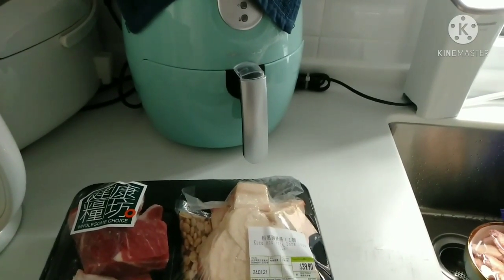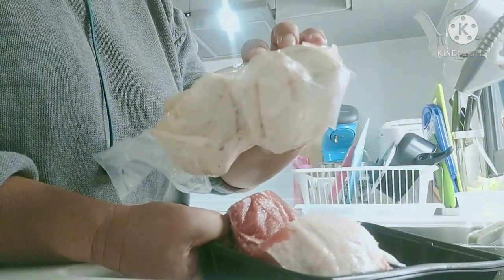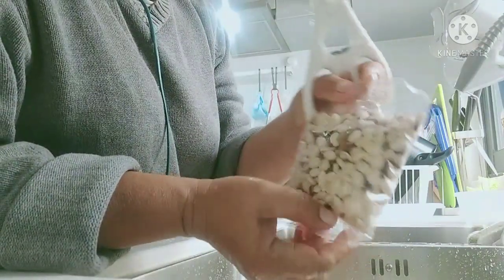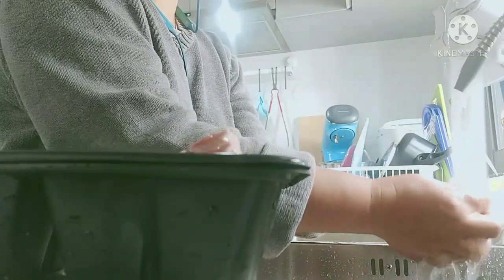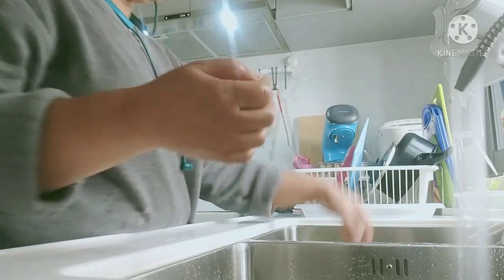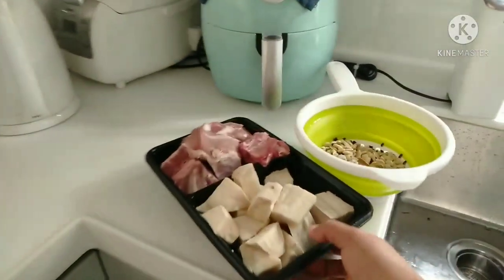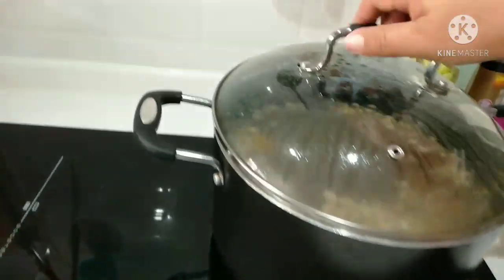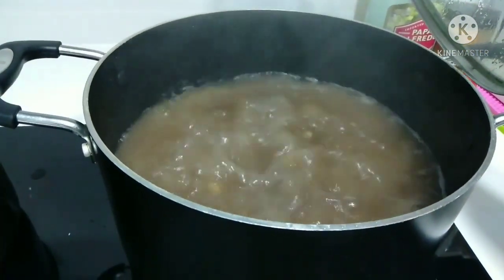KAZA PORK BONES SOUP /CHINESE SOUP / MK SHOW TV LOVE3X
Travel at Hongkong, Showing beautiful views of HK, Showing a simple life of OFW at HK, Cooking simple Chinese Recipes Mk Show Tv love3x
Hello guys please watch my premiere on this coming Saturday 8 pm. This video about how to cook a Chinese Soup. But if you can see it the spelling of my Soup at the Thumbnail is Soap. Hahahaha SP*NKING My ASS. I can't change right now because I just uploaded